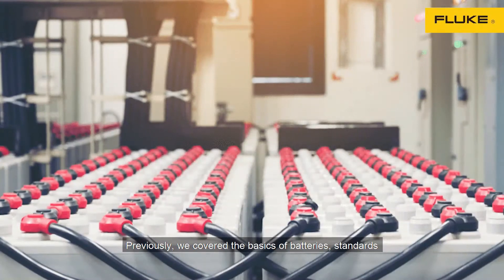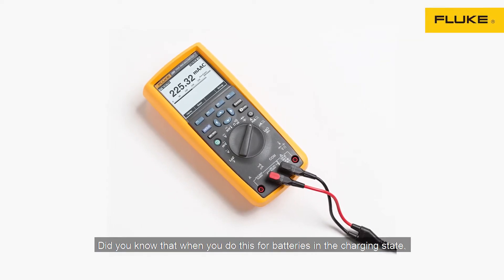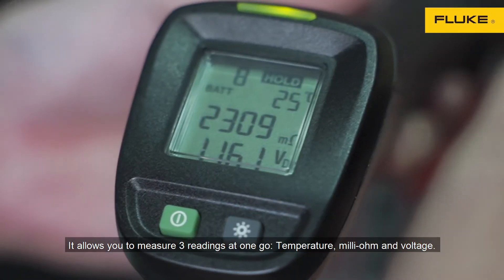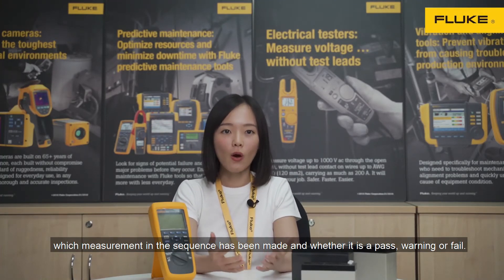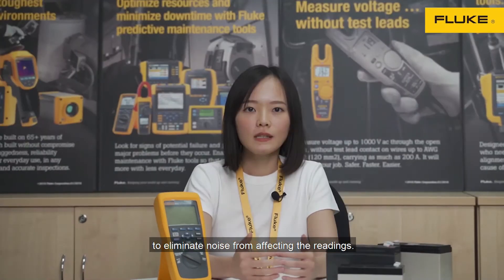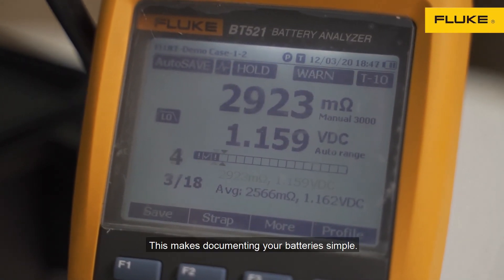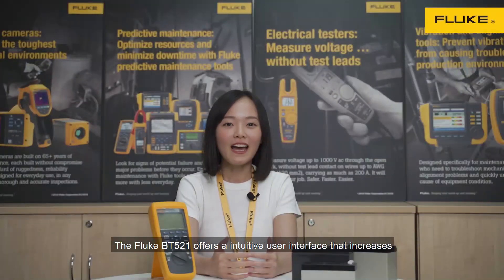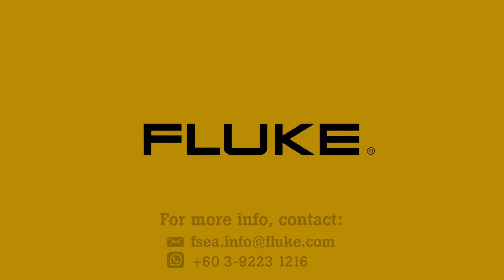Why you should use a battery analyzer for battery testing | Fluke BT521 Battery Analyzer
Field Marketing Assistant, Su Chin, shares the importance of using a battery analyzer and what are the functions of Fluke BT521!